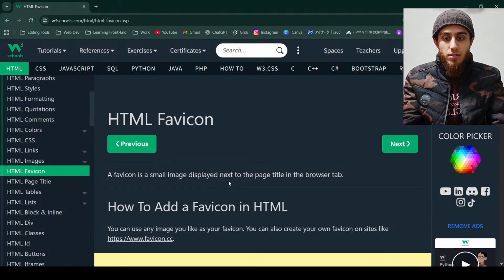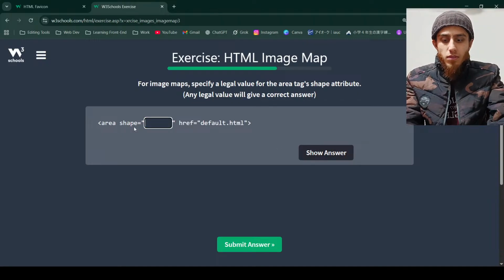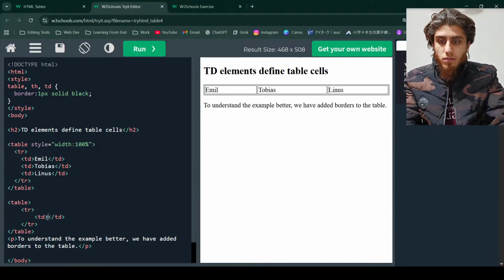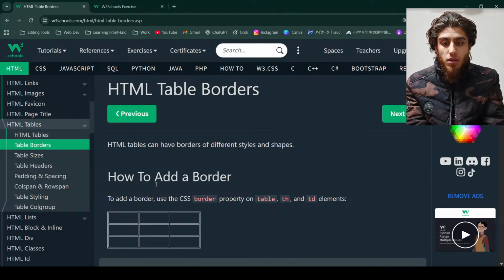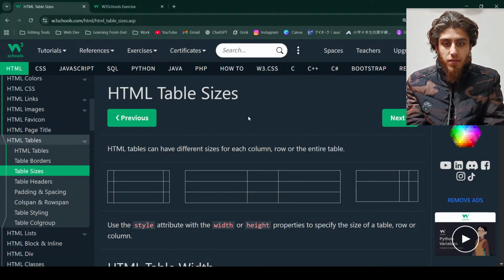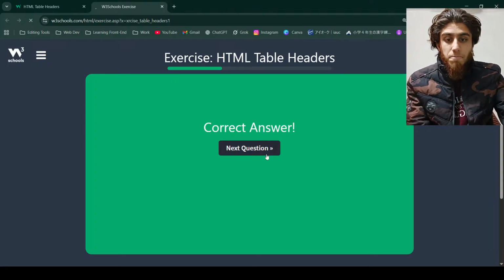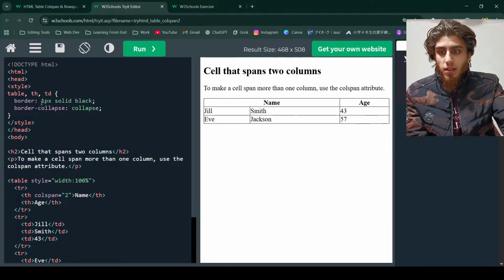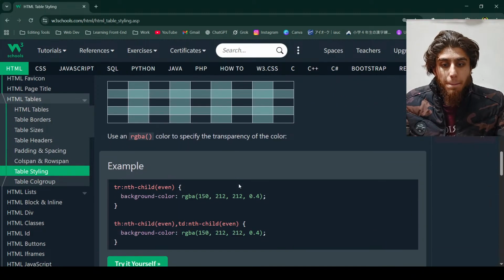Learning Coding to Become a Web Dev | Day 1 | Part 3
Learning HTML Day 1 Part 3

I stream daily to share my learning of coding and web development, including practice, mistakes, and progress. Please keep questions simple, as I’m still a beginner in coding.

You can ask questions or give suggestions everything helps me improve.

ただ私の成長を見ているだけじゃなくて、自分も成長しよう！